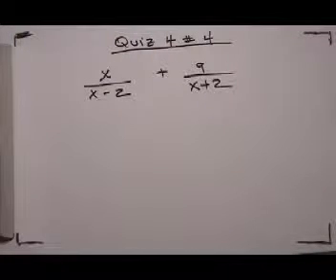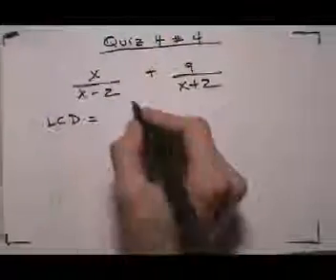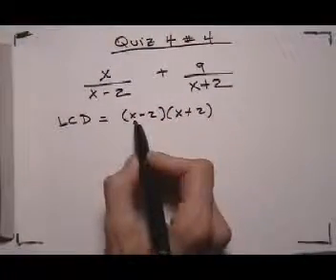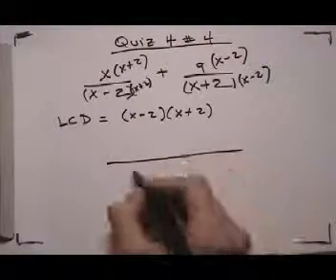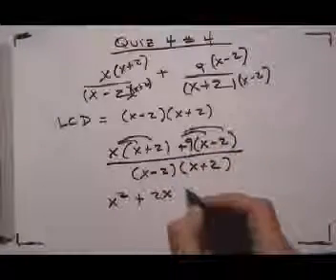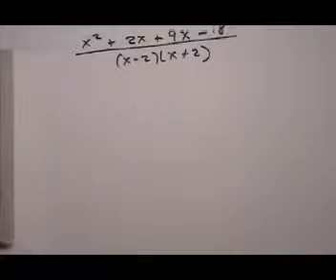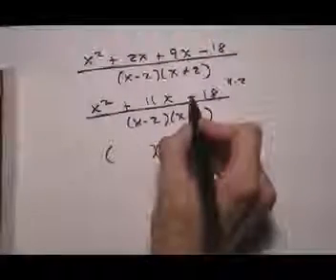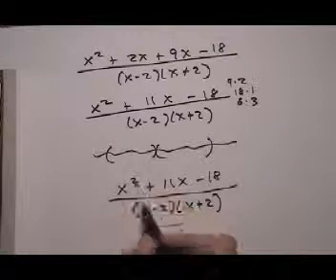add rational expressions - robichaud‬‏.mp4